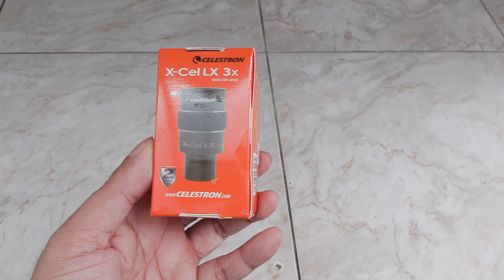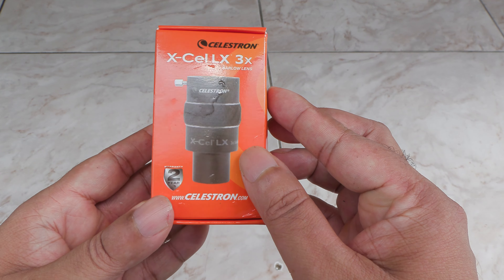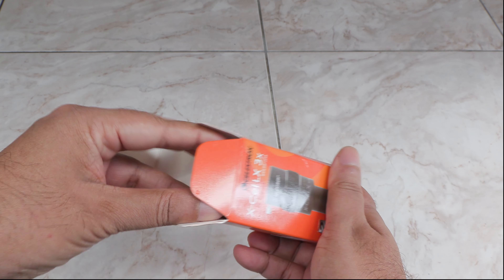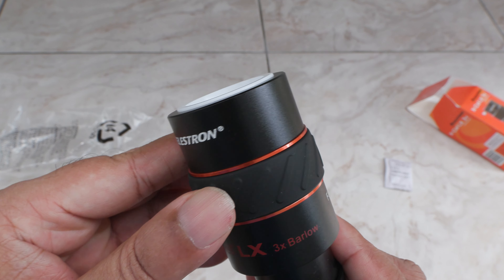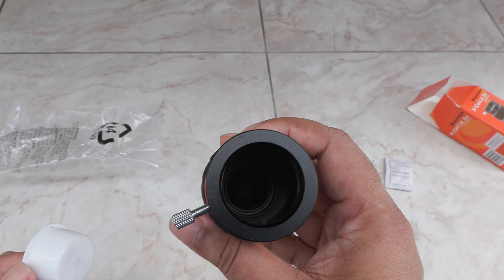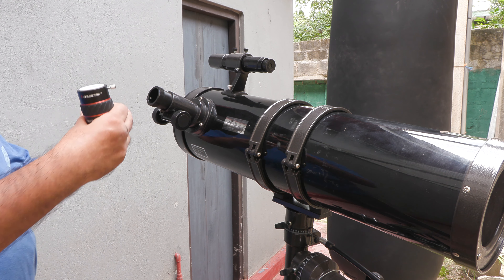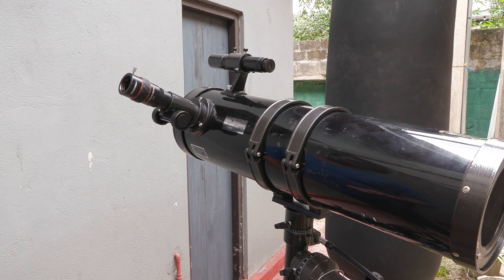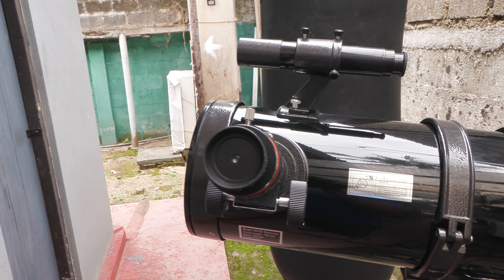Celestron 3x Barlow Lens Unboxing & Impressions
High Quality Celestron 93428 X-Cel LX 1.25-Inch 3x Barlow Lens for my Telescope.
Triples the magnification of any Telescope that supports 1.25" eyepieces.